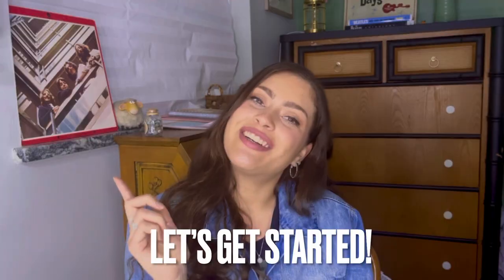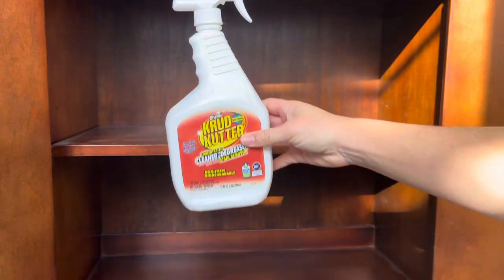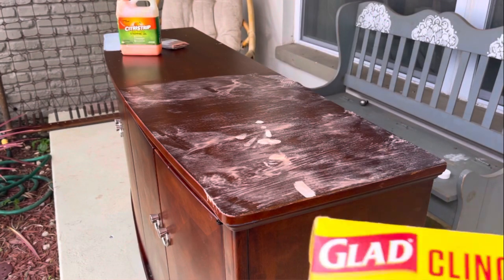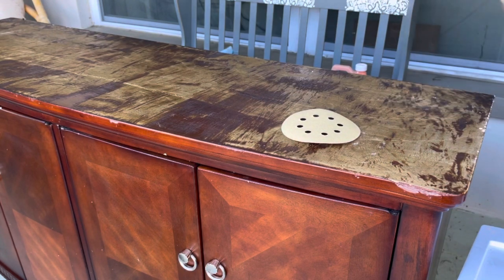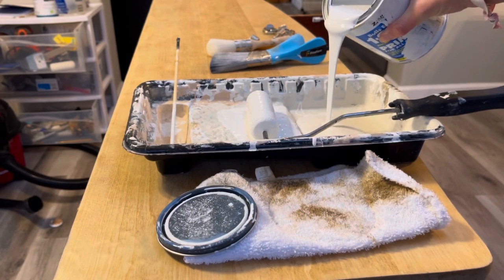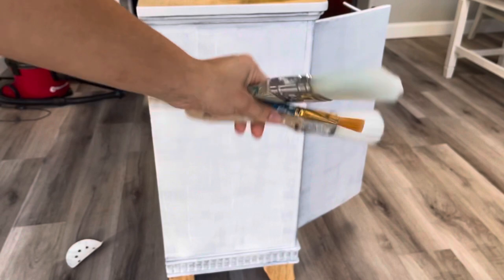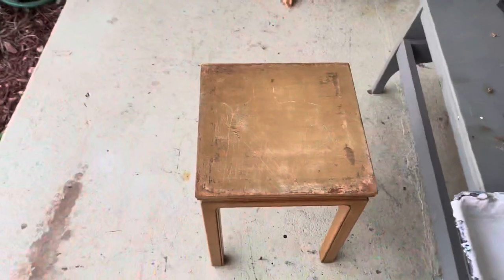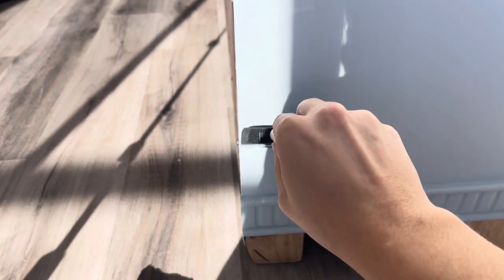Hutch makeover | Step by Step | The Chippy barn paint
First furniture makeover of 2022 | Dark wood Hutch Transformation | Step by Step